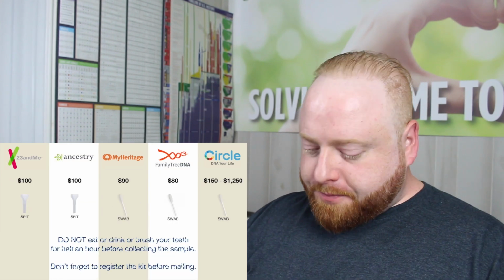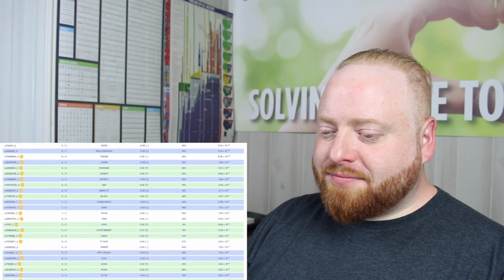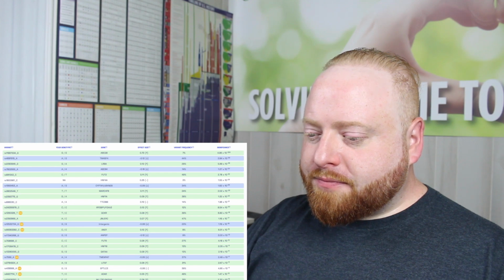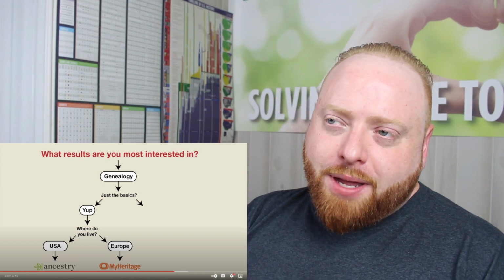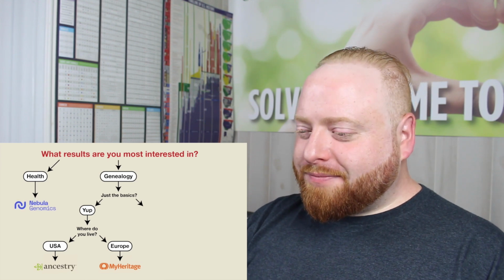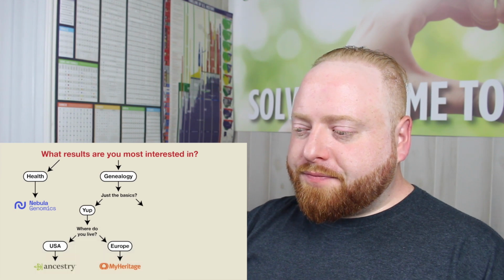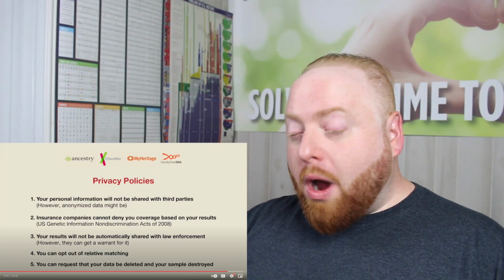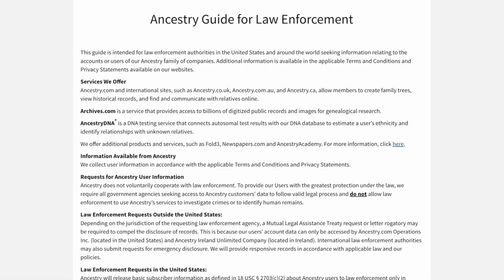Matt Baker from UsefulCharts Compares 10 DNA Tests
In this professional genealogist reacts I watch "I Took 10 DNA Tests and Compared Them | Which One Should You Take?" by @UsefulCharts